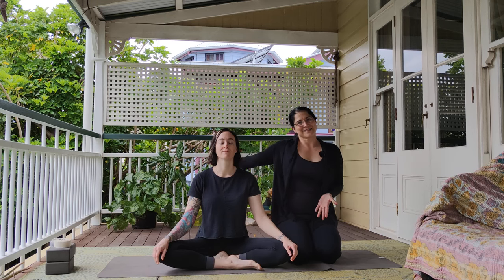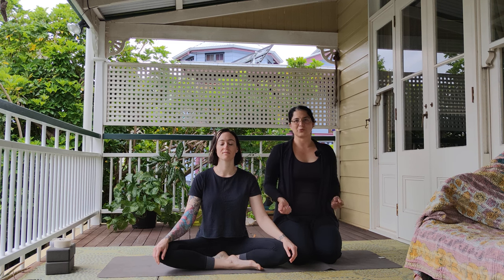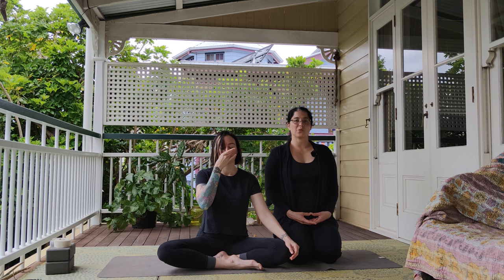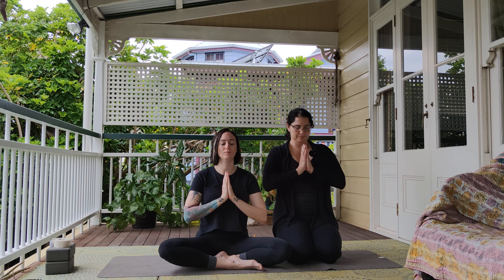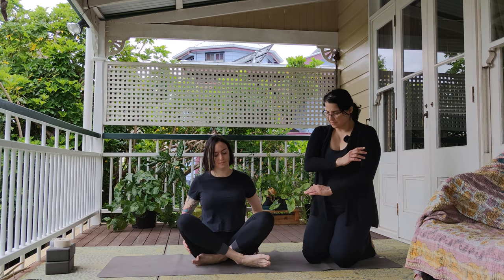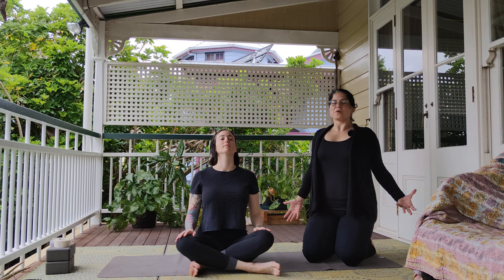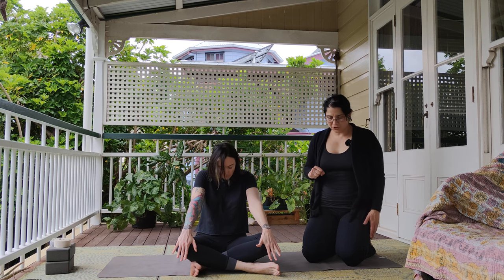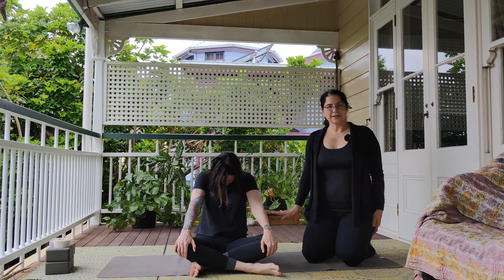60 minute video for nyaari